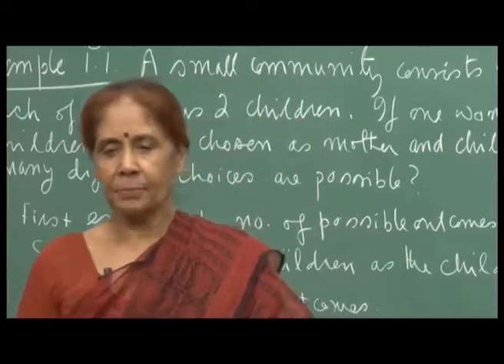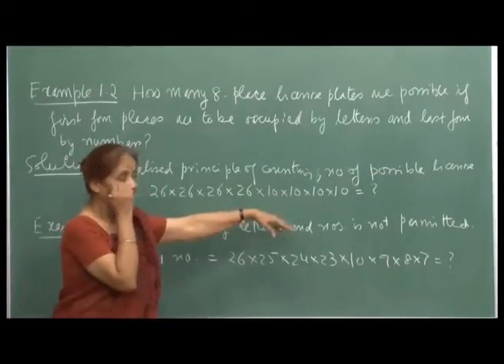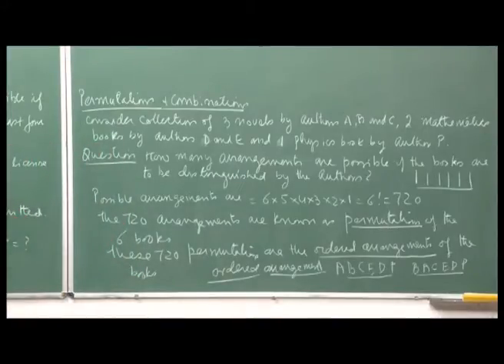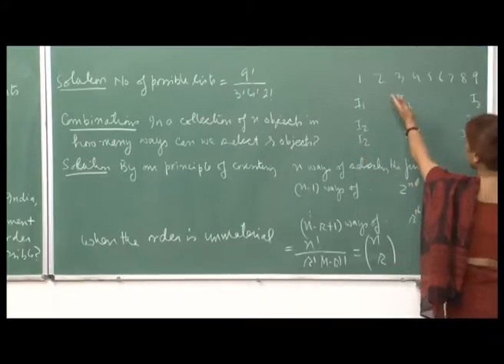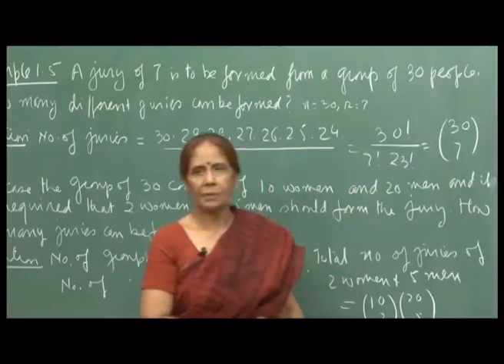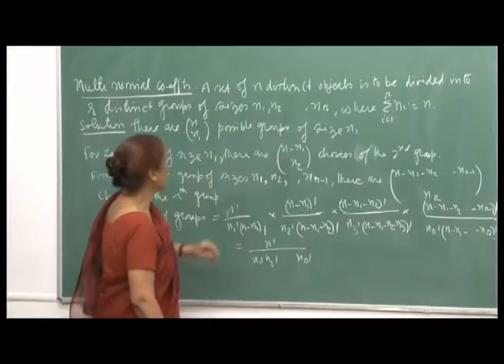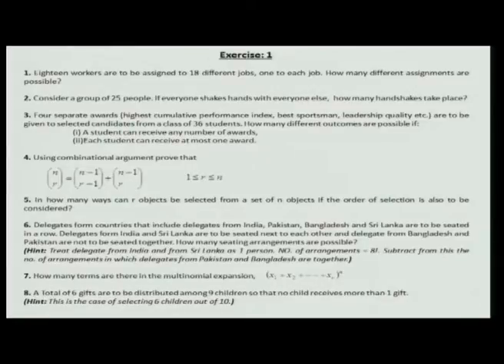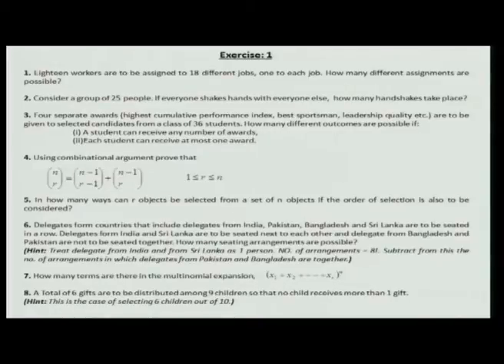Basic principles of counting